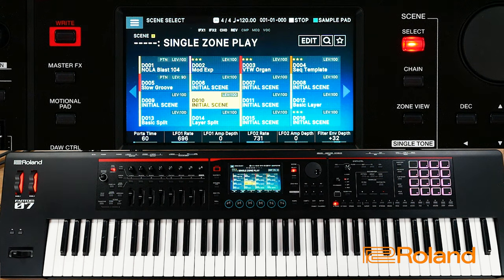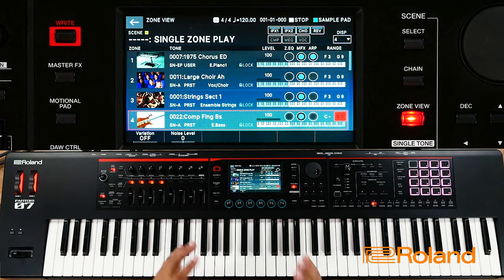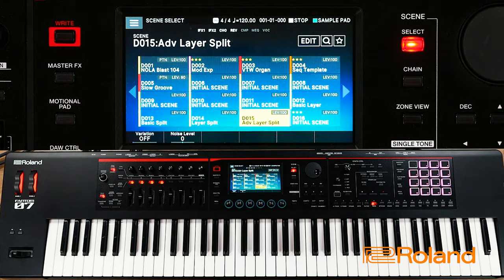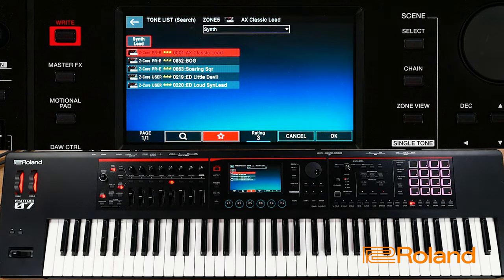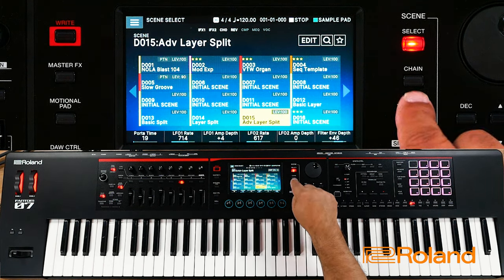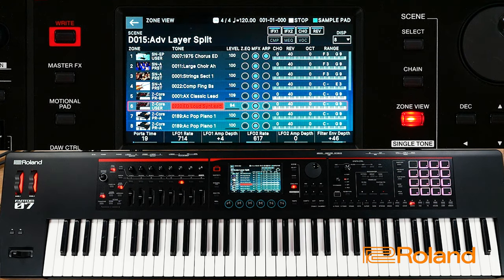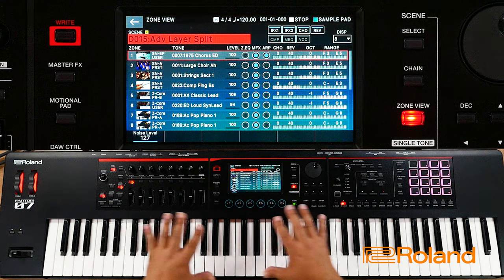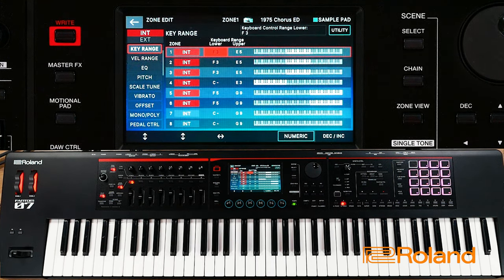Roland FANTOM-0 - How to create an Advanced Layer Split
In this video we will learn how to create an Advanced Layer Split inside the Roland FANTOM-0.

More Sounds!

FANTOM-0